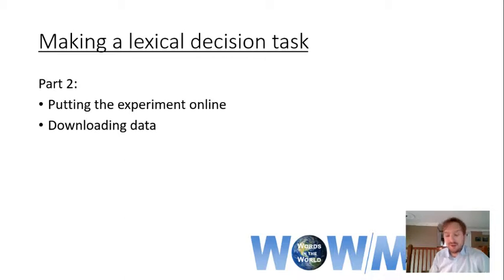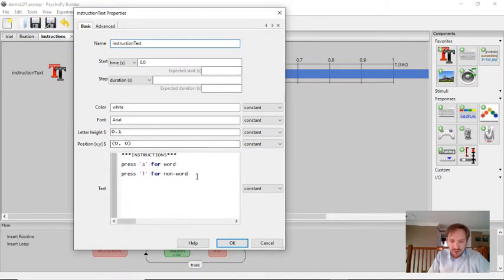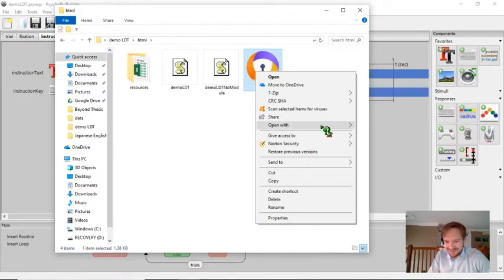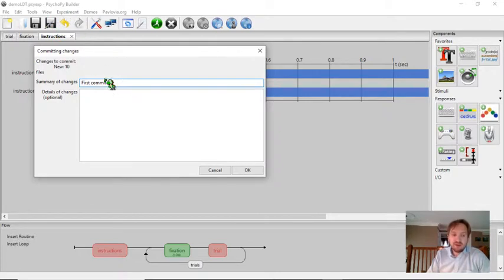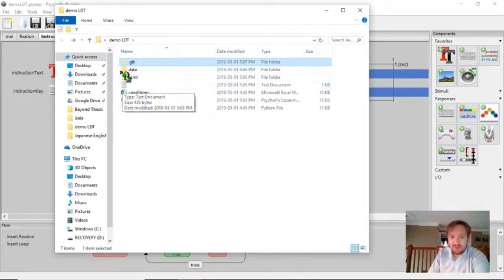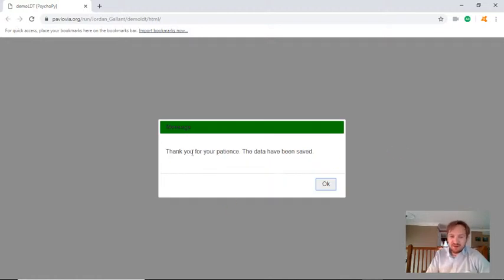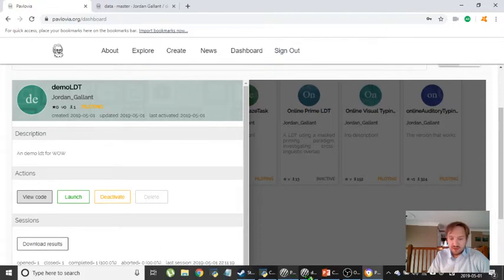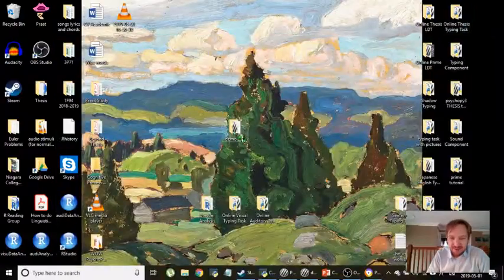WOW Tutorial PsychoPy3: Making an LDT (part2)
- Putting the experiment online
- Downloading data